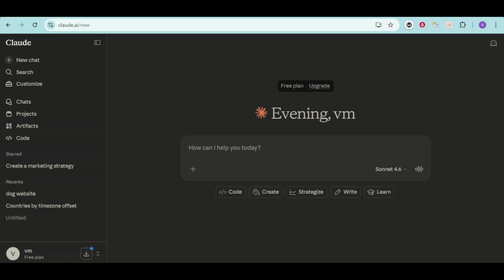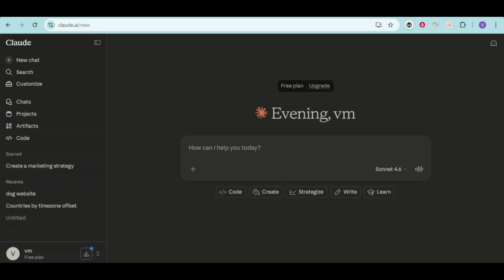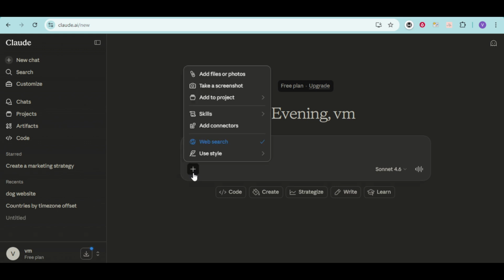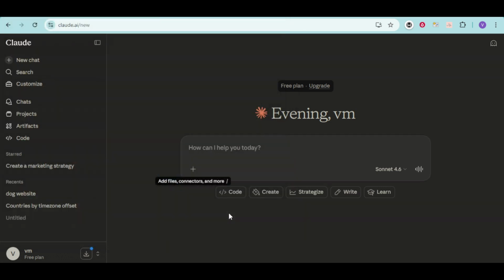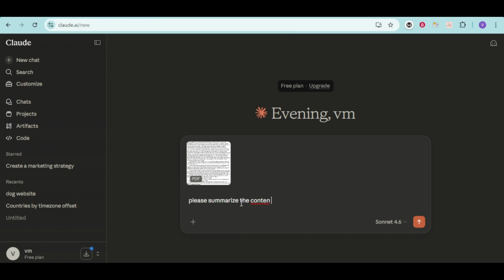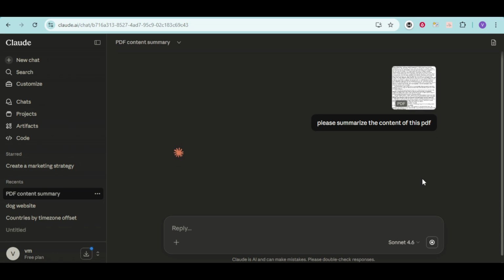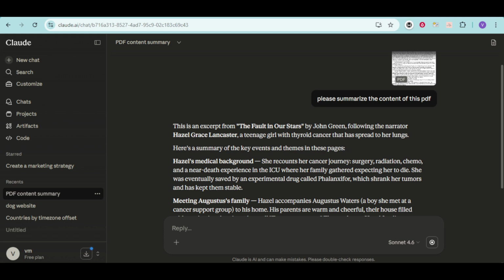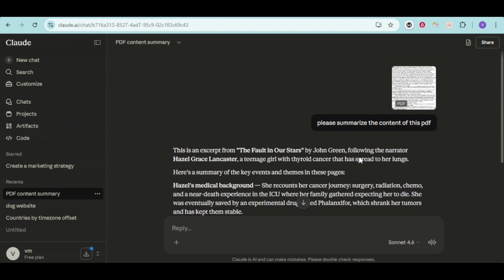How to Summarize a PDF File with Claude AI (Easy Tutorial)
In this video, we dive into the world of digital document management, specifically focusing on how to summarize a PDF file using Claude AI. Discover how this powerful AI tool can streamline your workflow, helping you extract key information efficiently and effectively.

By the end of this tutorial, you'll have a clear understanding of the steps involved in summarizing PDF documents with Claude AI. Don't miss out on learning how to enhance your productivity with AI technology—watch till the end!